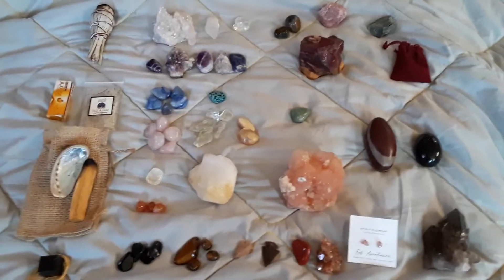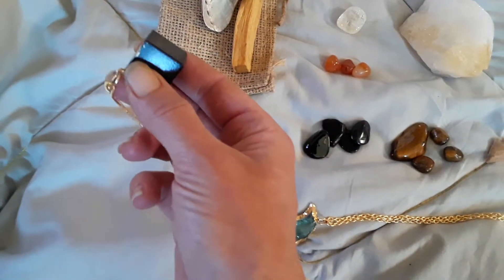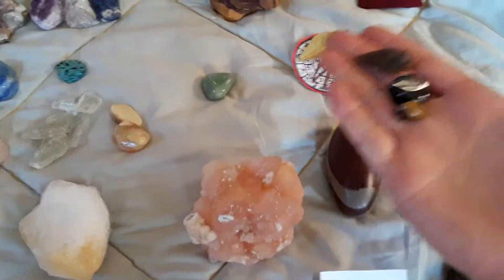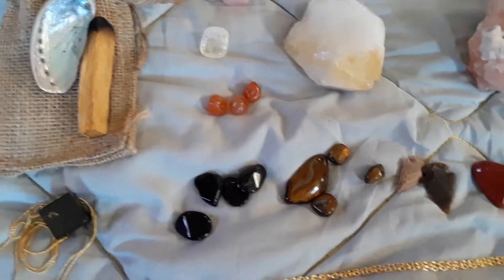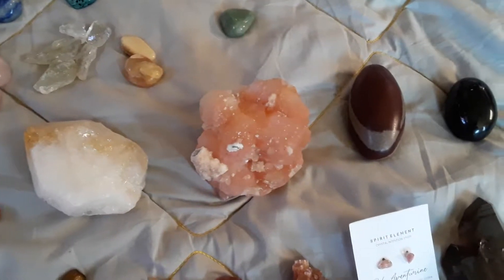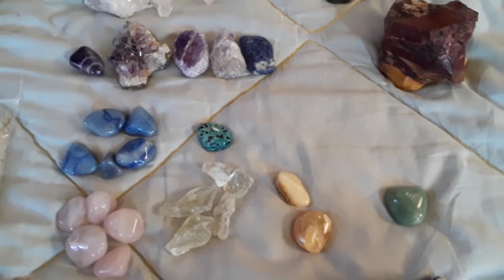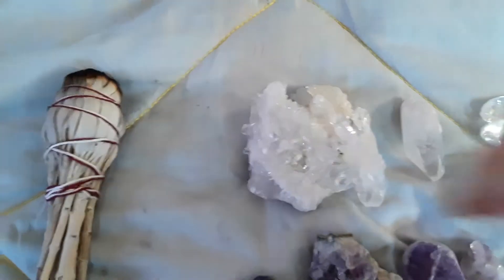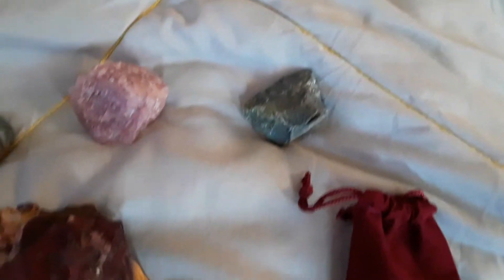Uses for crystals (part I)